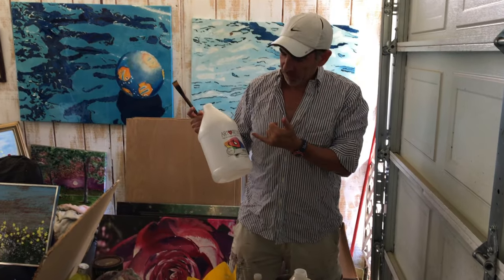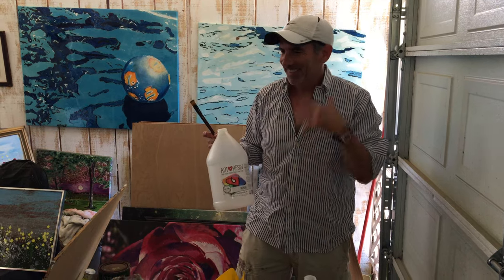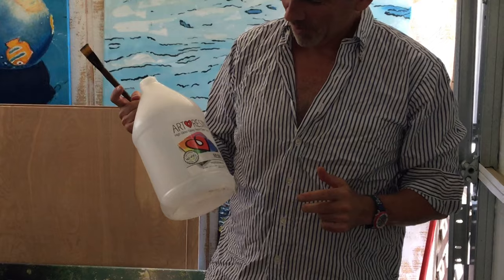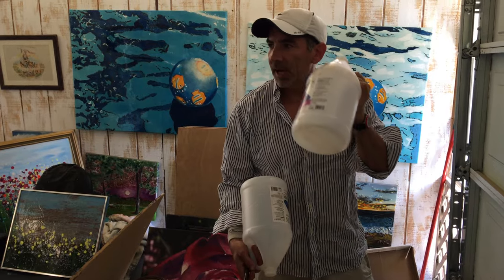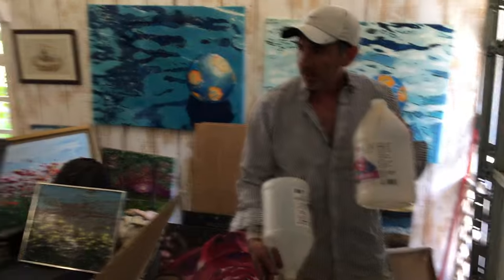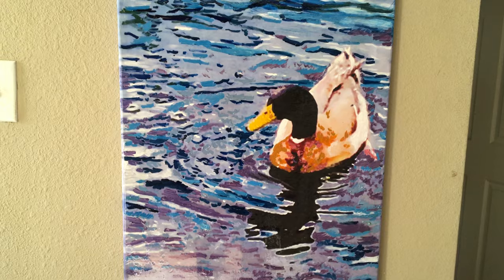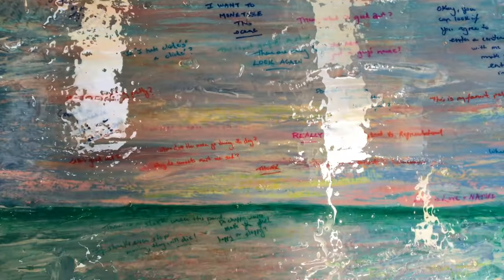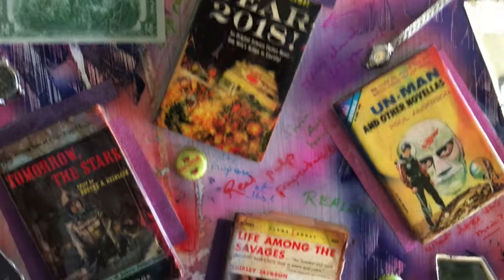Using ArtResin with Artist Richard Krevolin